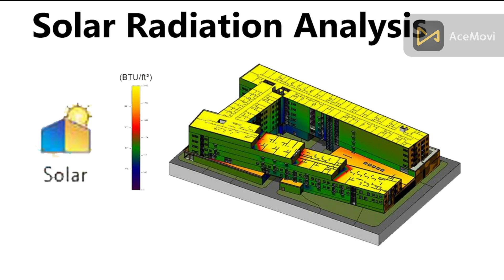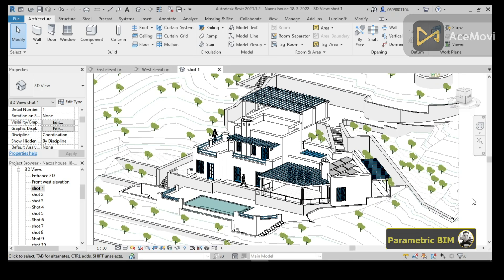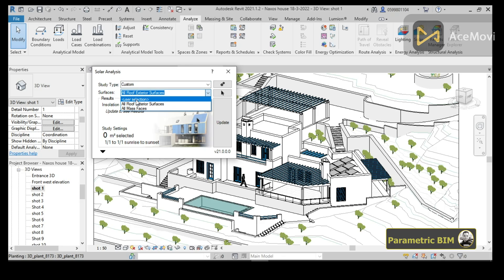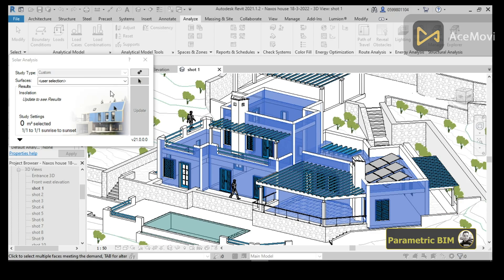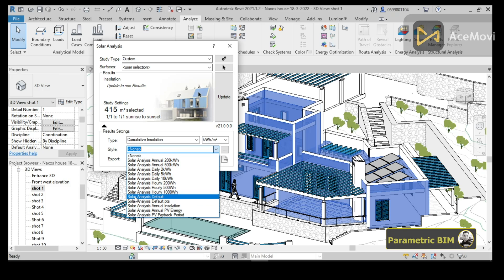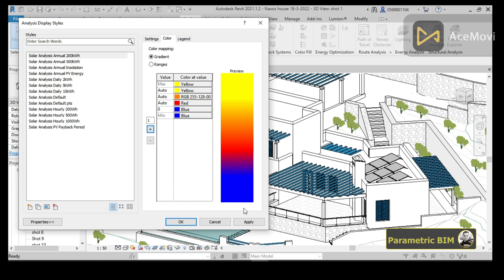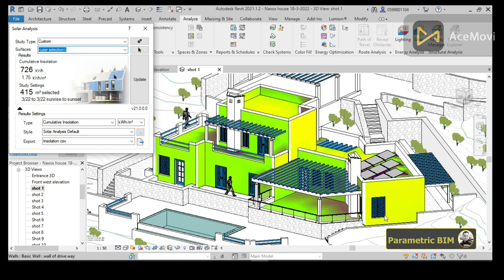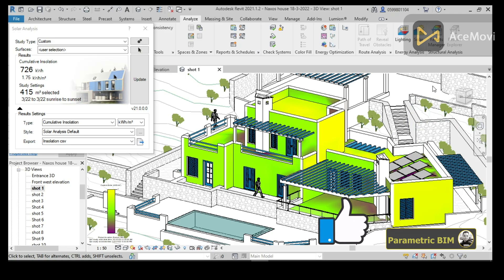Revit: Solar Radiation Analysis Made EASY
This tutorial is about the solar radiation analysis in Revit using the Solar add-ins tool in Autodesk Revit 2022.

Enjoy and apply the procedure.

Fadi